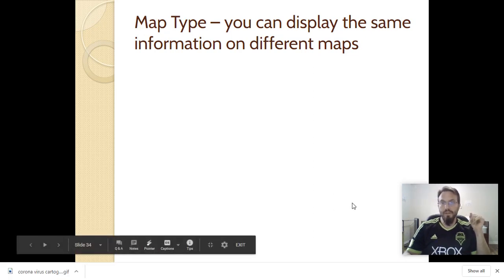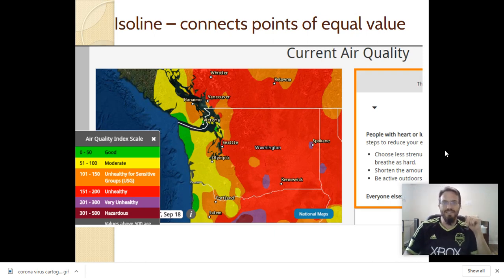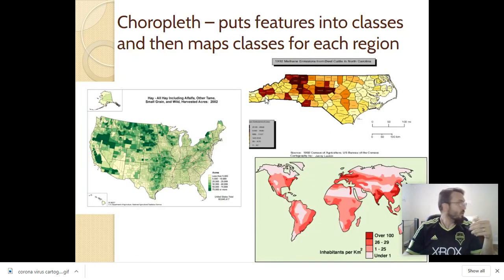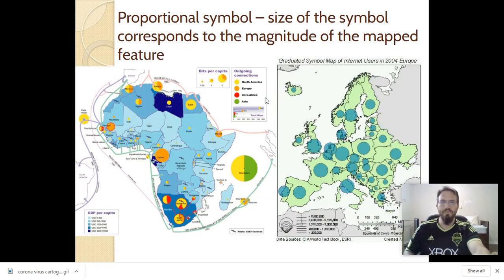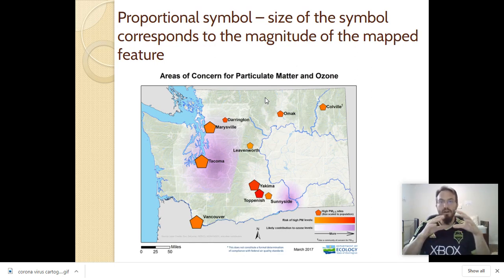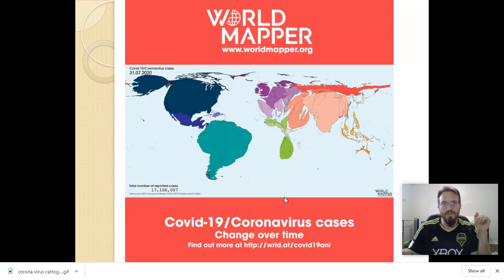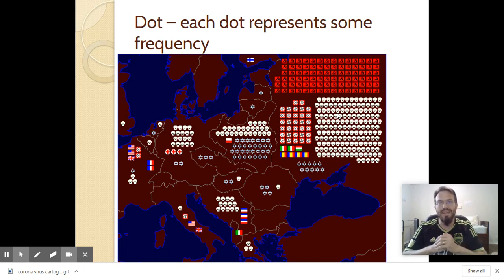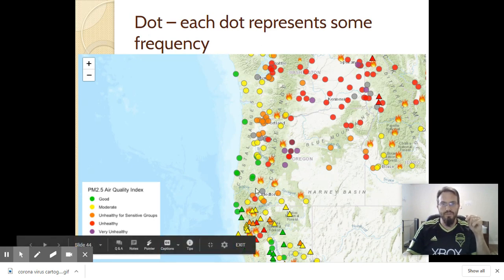Map types video lecture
AP Human Geography video lecture on types of maps, such as dot, isoline, choropleth, cartogram, and proportional symbol.